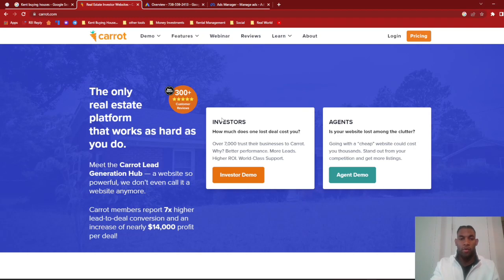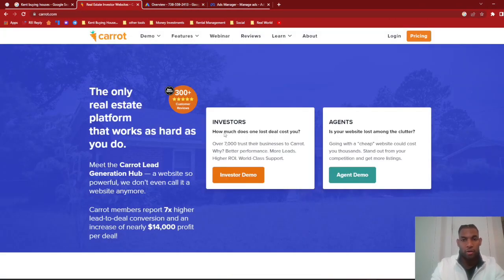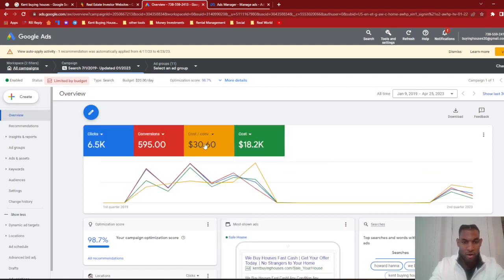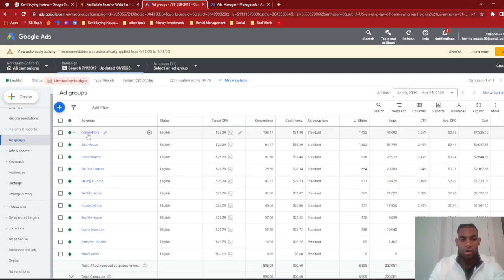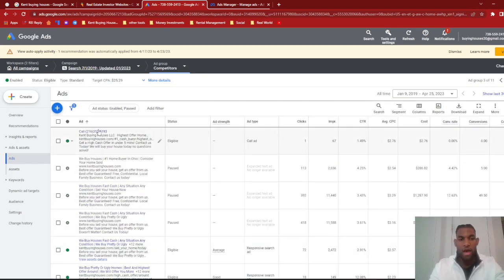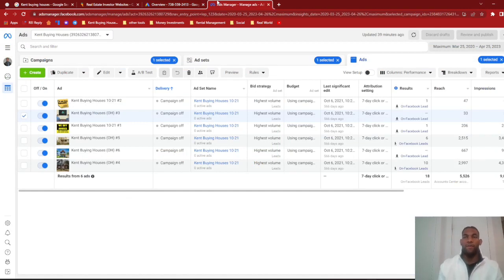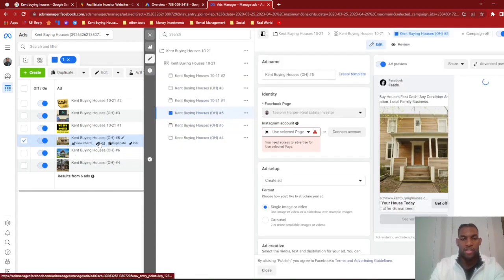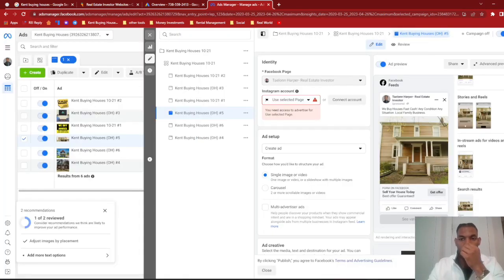The Only Video You Need To Master Online Marketing!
In today's digital age, online marketing is a crucial skill for anyone looking to make an impact online. But with so many different strategies and tactics out there, it can be hard to know where to start. That's where this crash course on online marketing comes in.

In these comprehensive videos, I'll take you through the basics of online marketing and give you actionable tips and strategies you can use to boost your online presence. We'll cover everything from search engine optimization (SEO) to social media marketing, email marketing, and more.